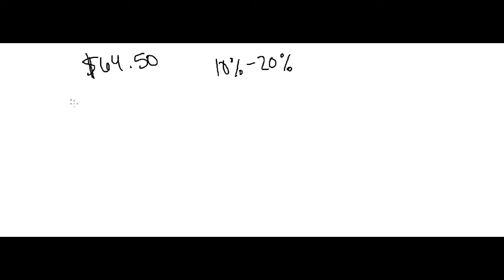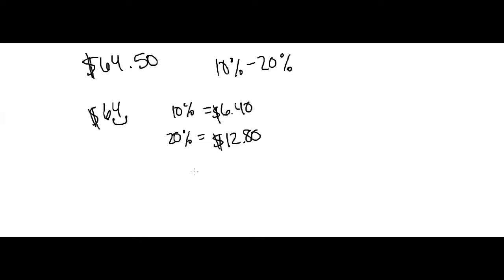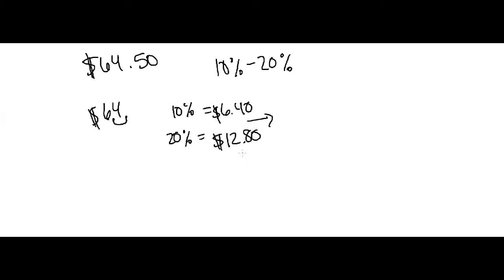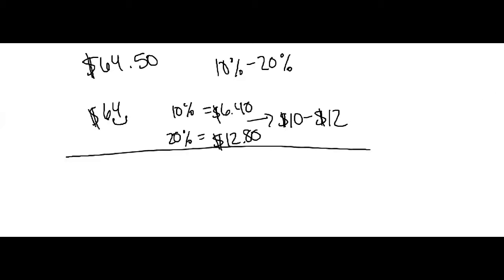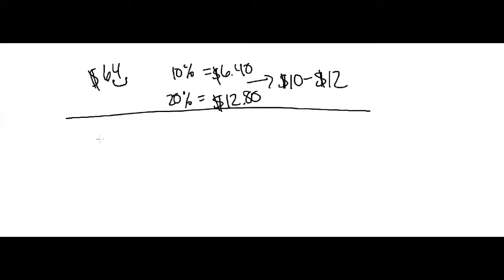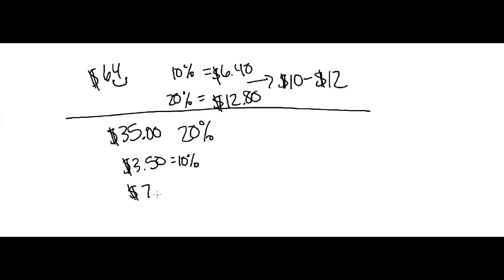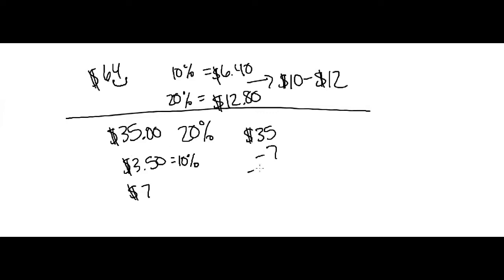Everyday Math: How To Calculate Tips & Discounts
This video covers how to calculate tips and discusses my experiences with tipping etiquette. It also teaches you an easy way to calculate tipping discounts. Again, this material is based on my personal experiences and should not be taken as more than such. Always consult a professional for professional financial advice. Tipping is a cultural topic and I acknowledge there are many different, acceptable ways of doing it.